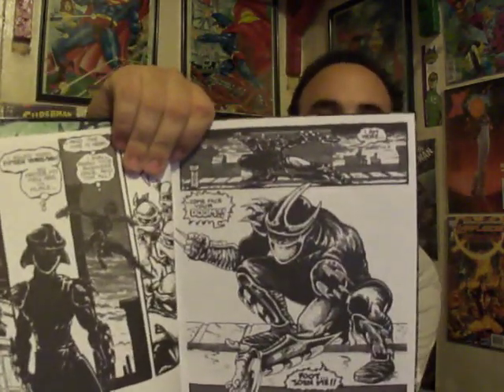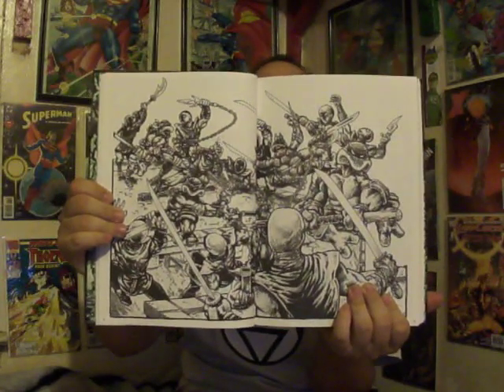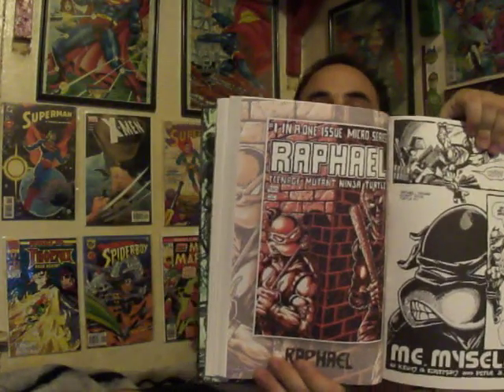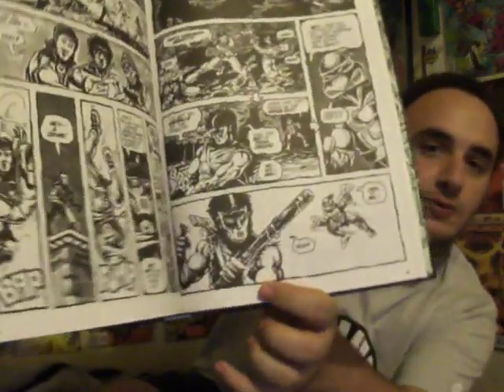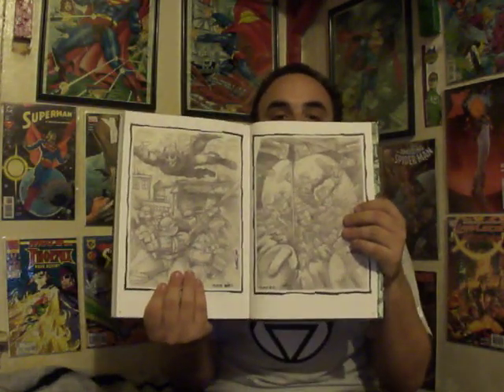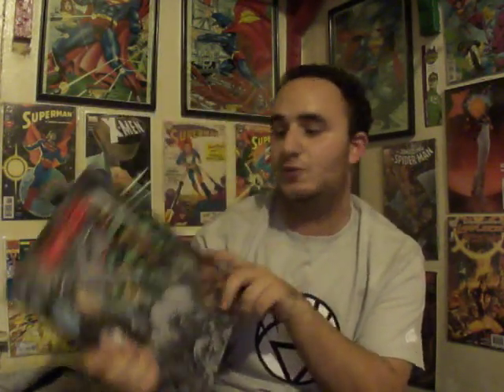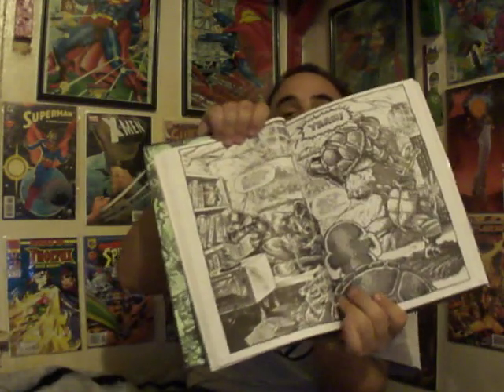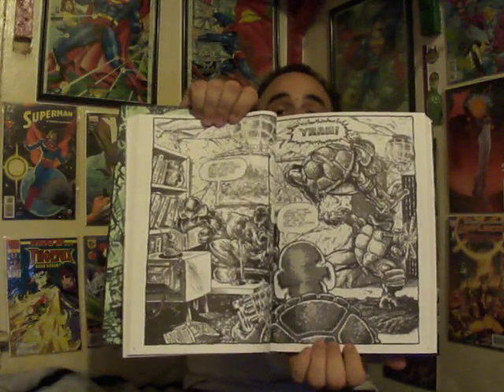Comic Corner: Episode 6 - Teenage Mutant Ninja Turtles: The Ultimate Collection Vol. 1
My review of Teenage Mutant Ninja Turtles: The Ultimate Collection Vol. 1. This is my highest recommended book of the year 2011!!! Watch on to see why...